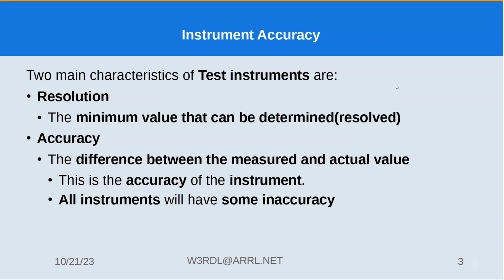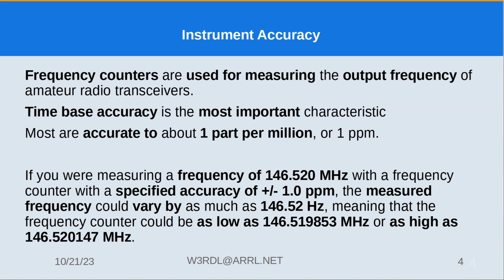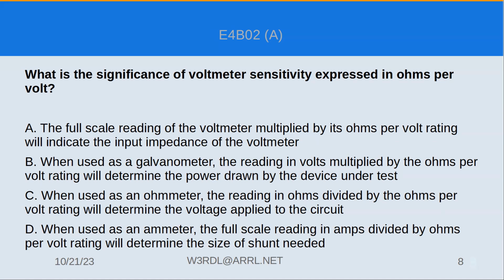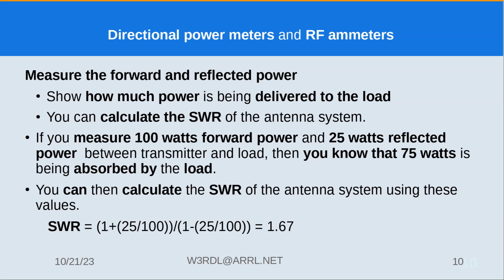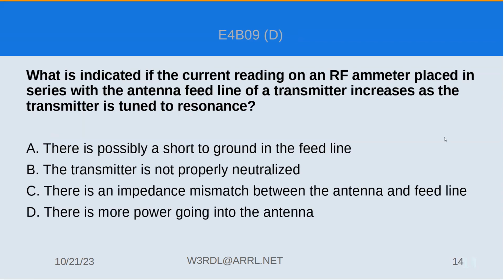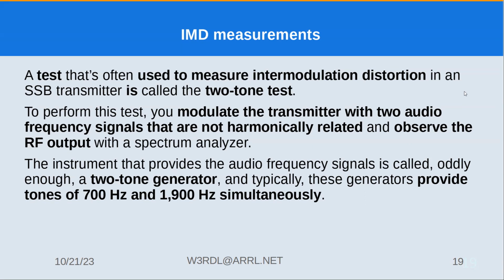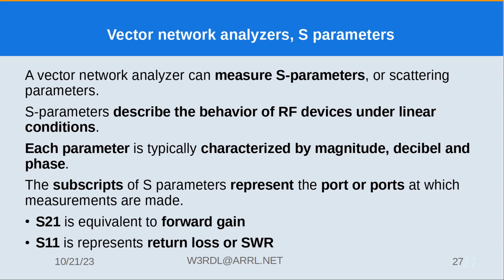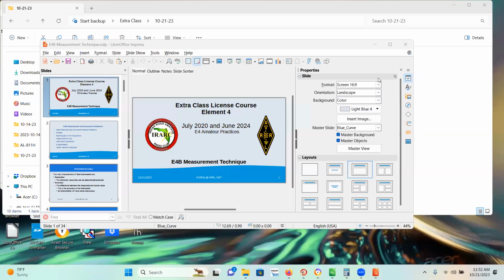E4B Measurement Techniques and Limitations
This video is a live unedited recording of Sub-element 4 Group B for the Amateur Extra license exam